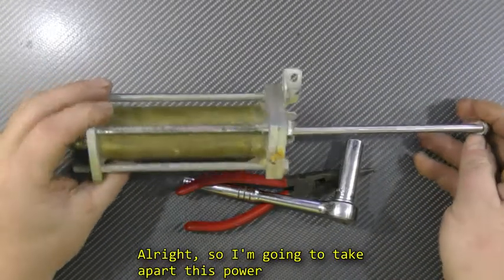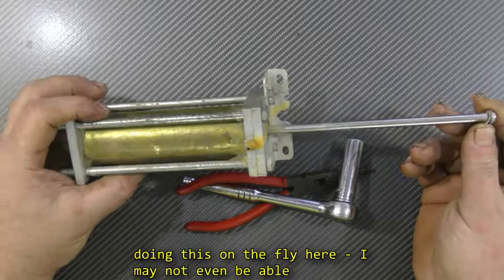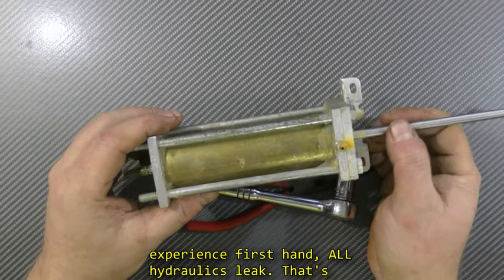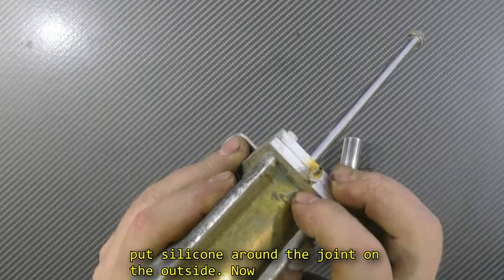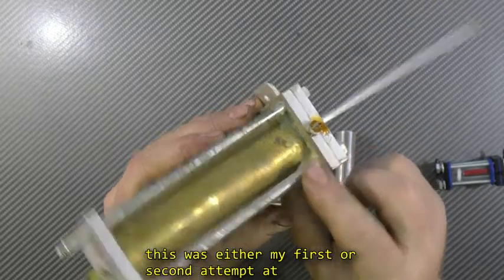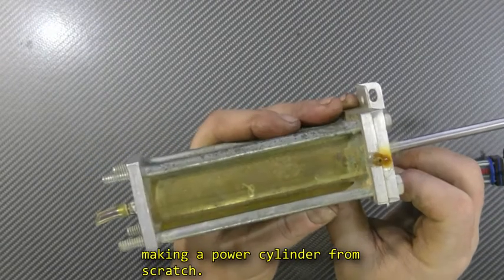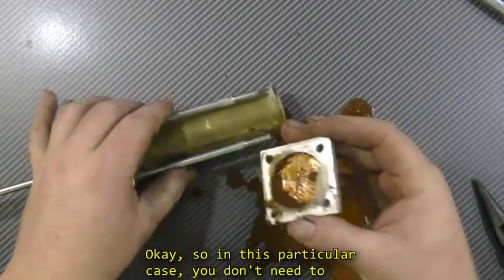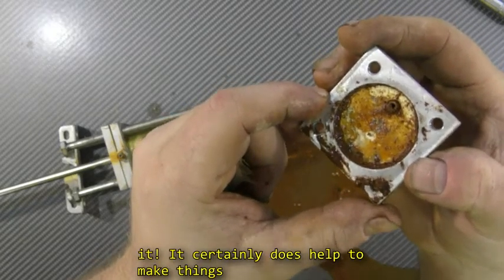Home built power cylinder tear down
This is a free preview of one lesson from my online course "Robotic Drives and Physics", course 3 in my "Robotics: Learn by building" series of courses.
In this lesson, we tear down a home built power cylinder I made for one of my submarine robots about 25 years ago. This is to show how you can build your own power cylinders for your robotic projects.